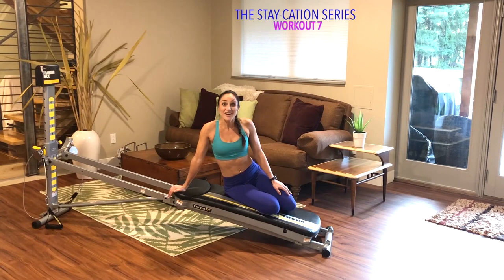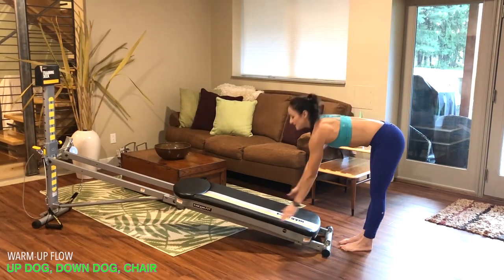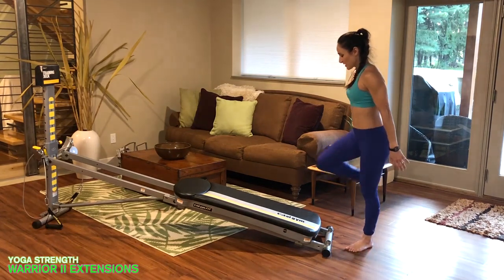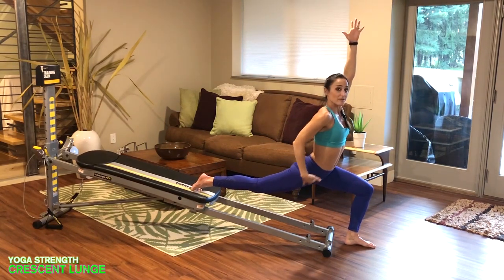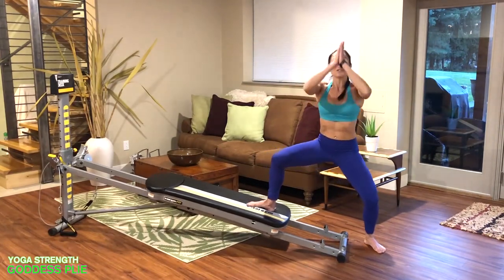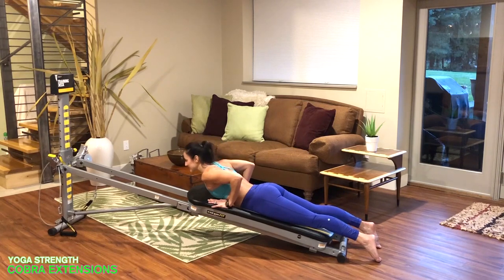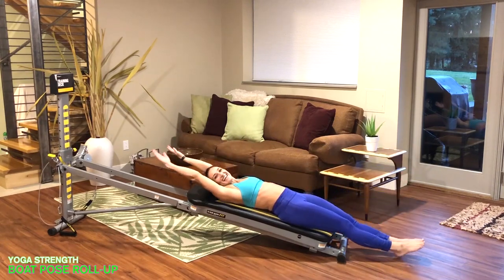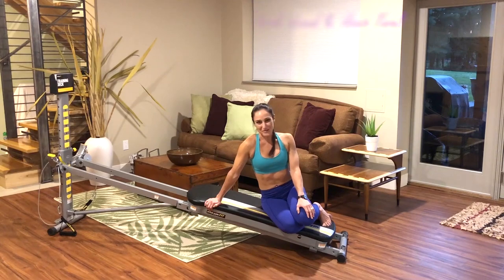Stay-cation Retreat Series, Part 7